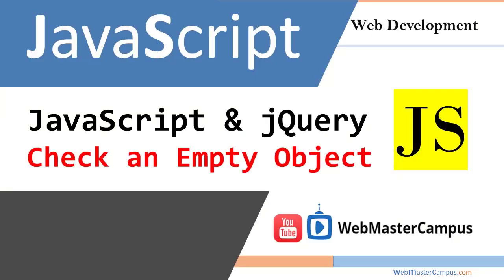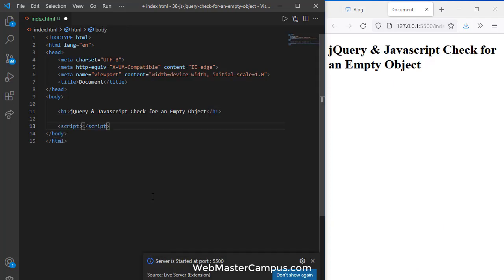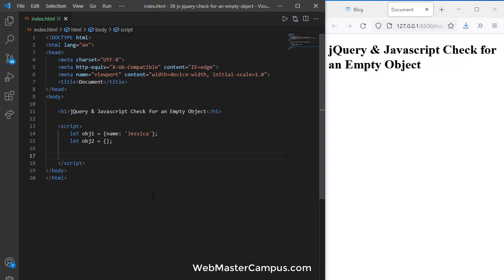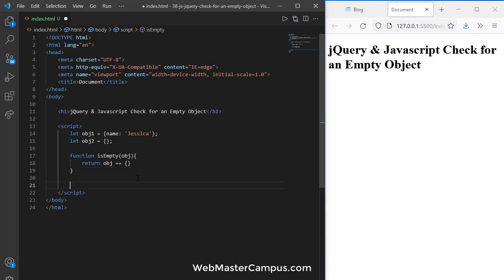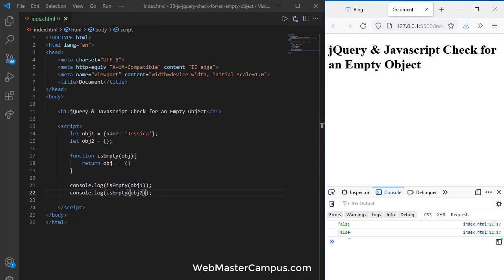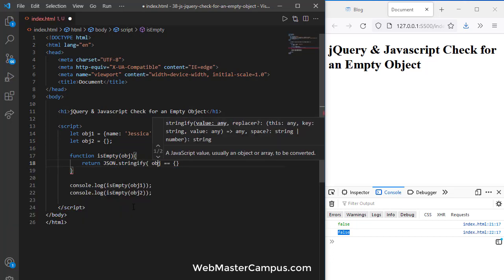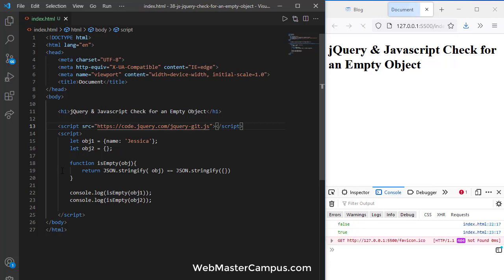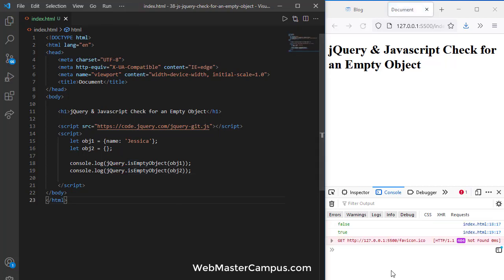JavaScript jQuery Check For an Empty Object